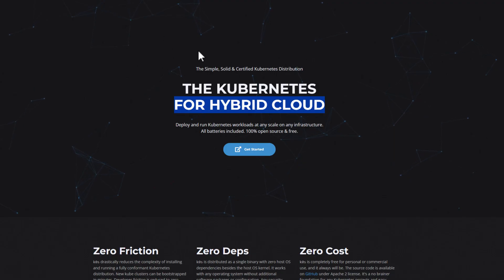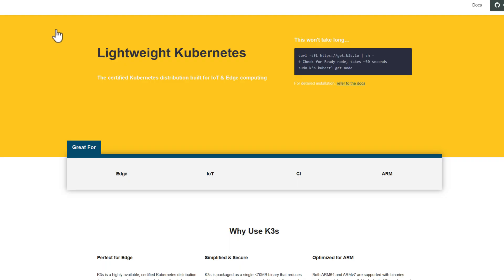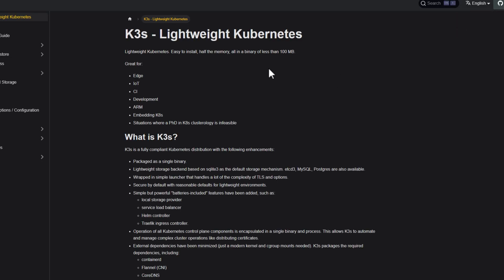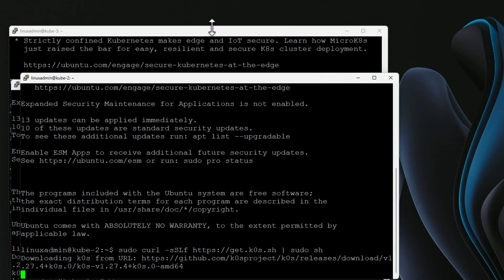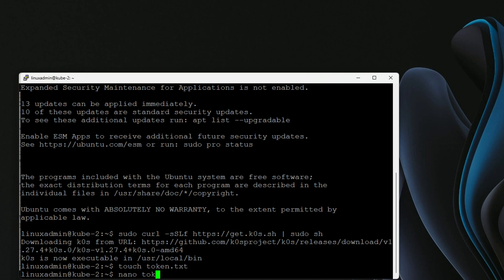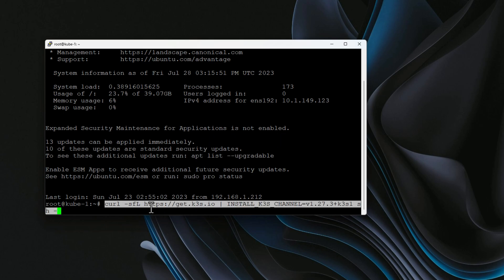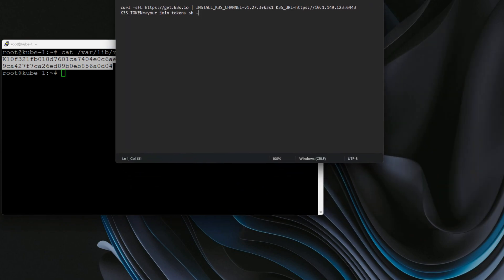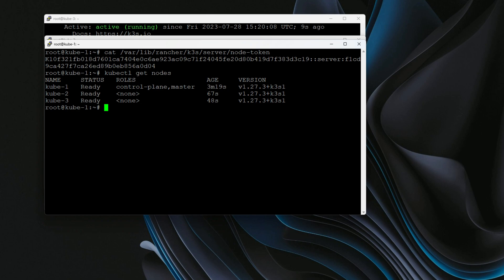k0s vs k3s - Which is best for home lab?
If you are wanting to get started with Kubernetes in the home lab, which Kubernetes distribution is the best for home lab? I take a look at k0s and k3s, two very lightweight distributions you can use to easily get started with Kubernetes. We look at installing both in a home lab cluster!

Kubernetes in the home lab - 0:00
k0s vs k3s - 0:45
k0s introduction - 1:25
Looking at features of k0s - 1:50
Versions, container runtime, etc - 2:20
k0s architectures - 2:35
k0s demo and documentation - 2:50
k3s Kubernetes - 3:00
Open source k3sup, kubevip, kubespray, and others with k3s - 3:15
Looking at the k3s site - 3:48
k3s optimized for ARM like Raspberry Pi devices - 4:20
k3s getting started documentation - 4:48
Introduction to installing Kubernetes using k0s vs k3s - 5:17
Getting started installing k0s - 5:50
Pulling down and installing k0s on the control node - 6:12
Designating the k0s control node - 6:45
Starting k0s and status - 7:00
Creating the join token in k0s - 7:35
Copying the join token - 7:55
Creating a token file on the worker nodes to join them - 8:10
Enabling k0s on the worker nodes as worker nodes using the token file - 8:26
Starting k0s on the worker nodes - 8:53
Viewing the nodes in the k0s cluster - 9:00
Beginning the installation of k3s on our nodes - 9:31
Pulling down the k3s installation - 9:49
Getting the status of the k3s service on the master control node - 10:18
Getting the worker node join token - 10:31
Copying the token file - 10:55
Replace the IP for the k3s control node in your environment - 11:30
On worker nodes, we are issuing the command to join the k3s cluster - 11:46
Looking at the status of the worker node service - 12:25
Running the kubectl get nodes command in k3s to see the nodes in the cluster - 12:56
Concluding thoughts about k0s vs k3s - 13:11

What about k3s vs k8s?